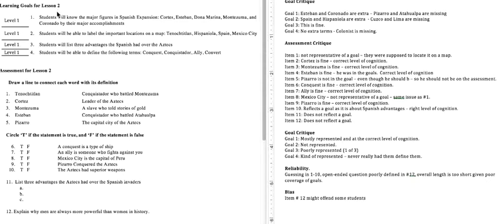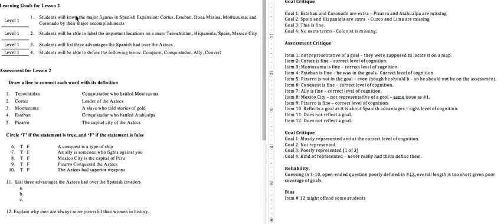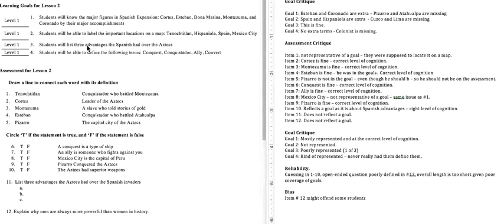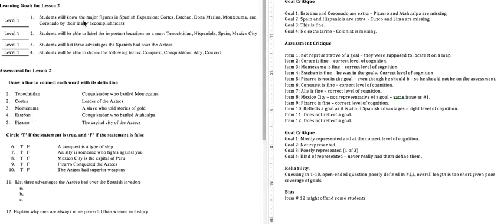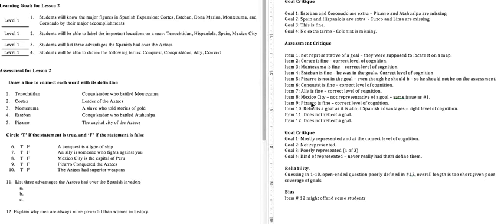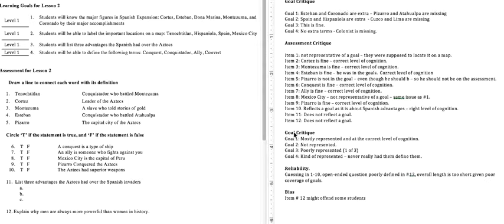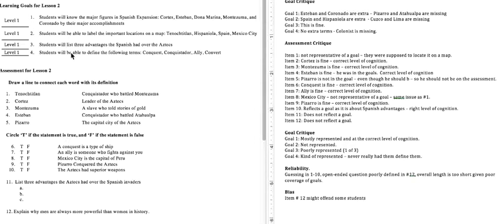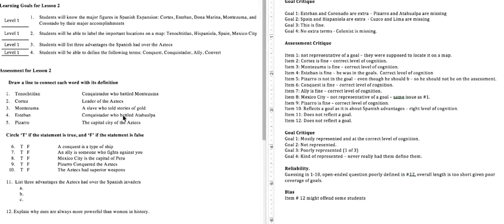Assessment Critique test